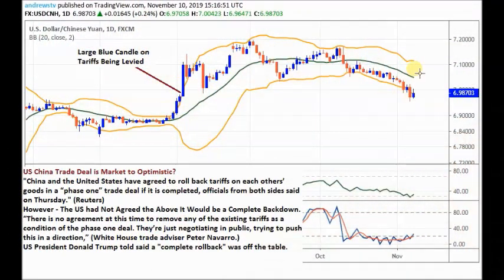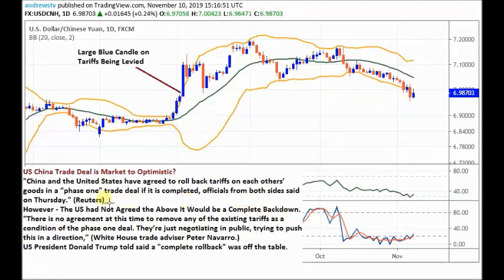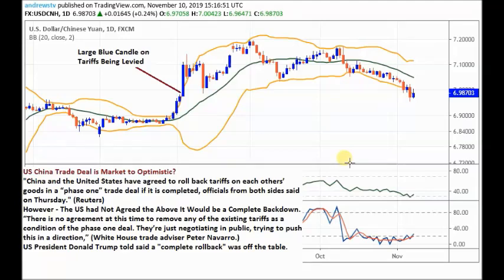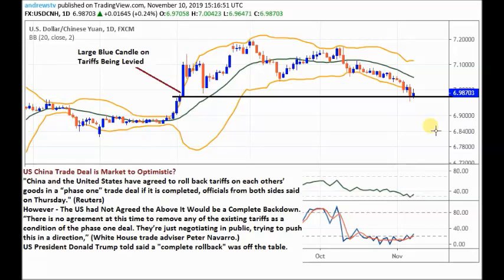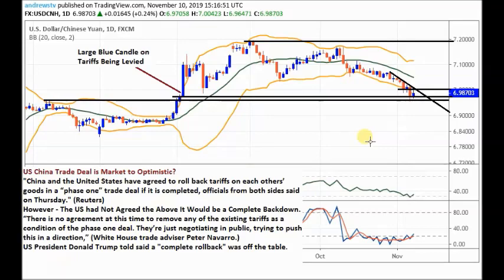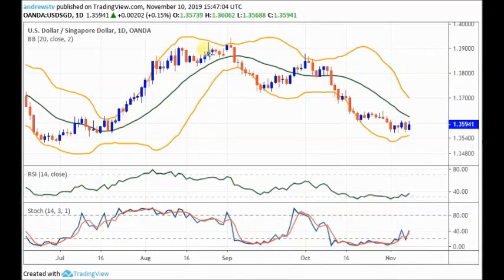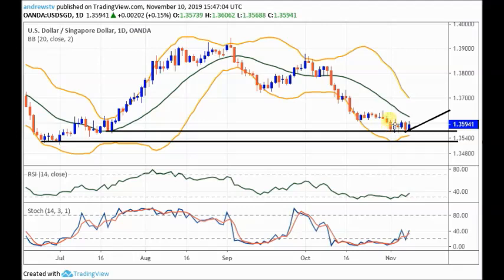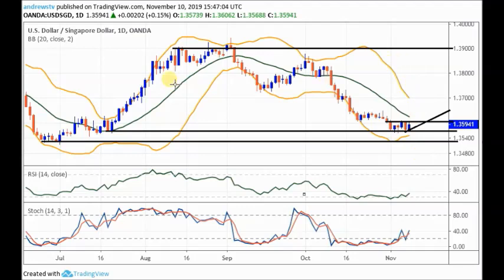Forex Best Set Ups Trading Major Support & Resistance Levels